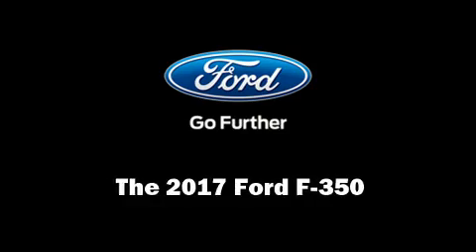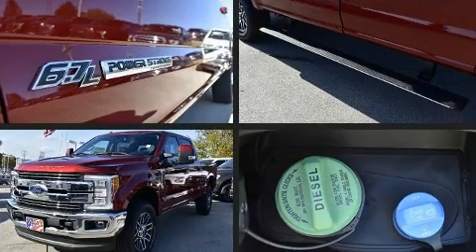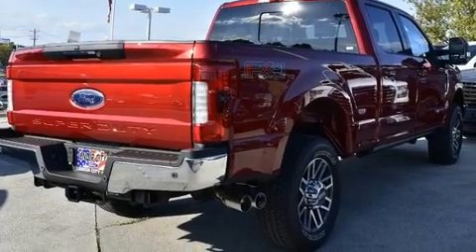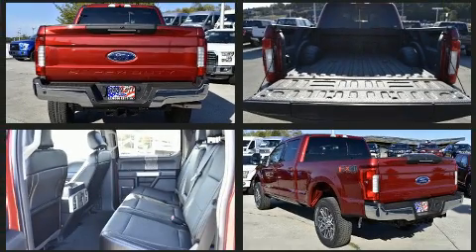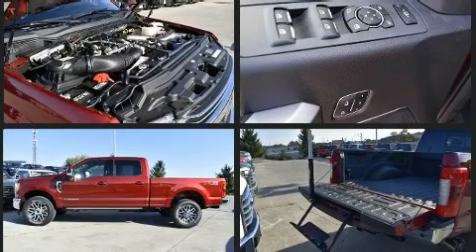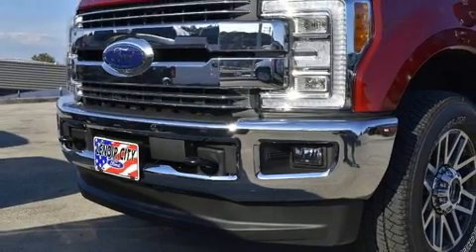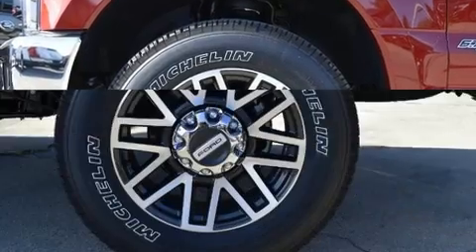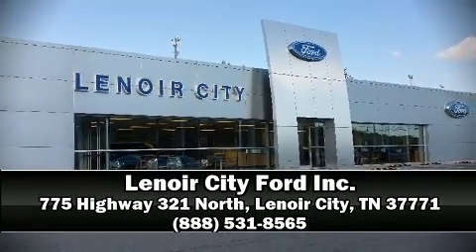2017 Ford Superduty F-350 Lariat in Lenoir City, TN 37771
You can expect a lot from the 2017 Ford F-350. Smooth gearshifts are achieved thanks to the powerful 8 cylinder engine, providing a spirited, yet composed ride and drive. Four wheel drive allows you to go places you've only imagined. Comfort and convenience were prioritized within, evidenced by amenities such as: front and rear reading lights, a tachometer, variably intermittent wipers, a rear step bumper, fully automatic headlights, a trailer hitch, and more. Ford ensures the safety and security of its passengers with equipment such as: head curtain airbags, front SIDE impact airbags, traction control, brake assist, ignition disabling, and 4 wheel disc brakes with ABS. Electronic stability control ensures solid grip atop the road surface, no matter how challenging the driving conditions. Our knowledgeable sales staff is available to answer any questions that you might have. They'll work with you to find the right vehicle at a price you can afford. Stop in and take a test drive!